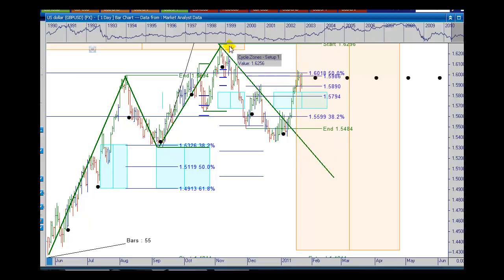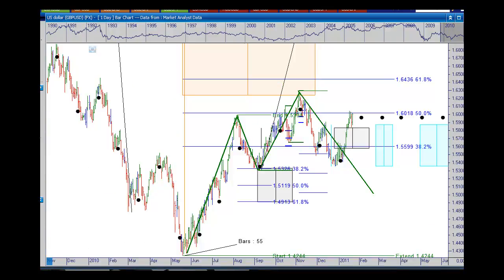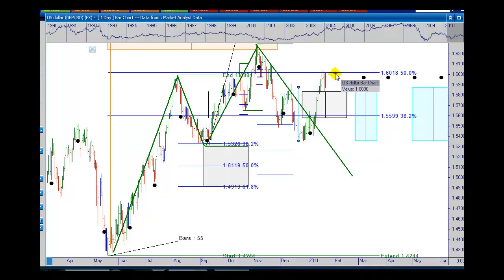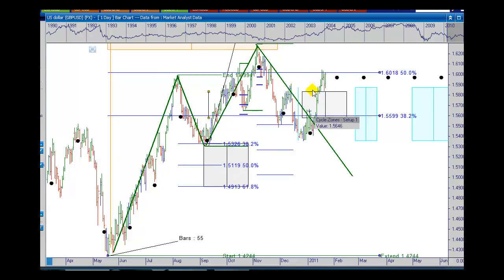2011-01-24-GBPUSD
Weekly market review and forecast.